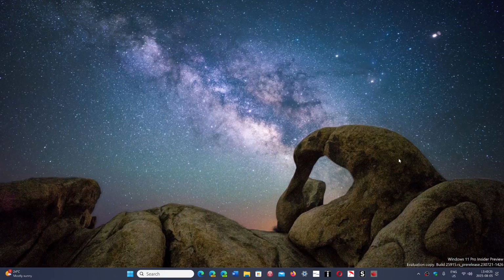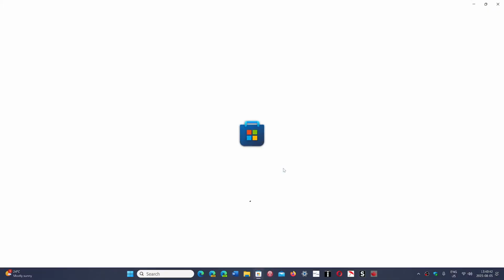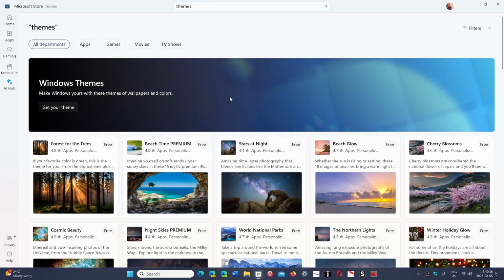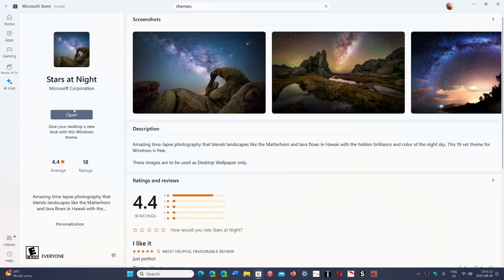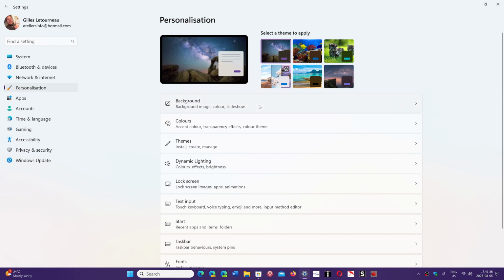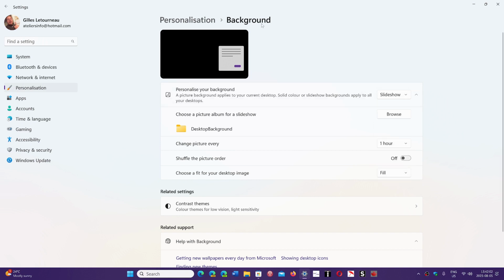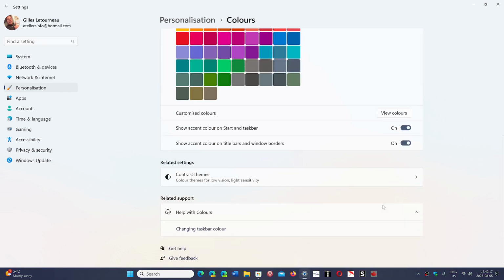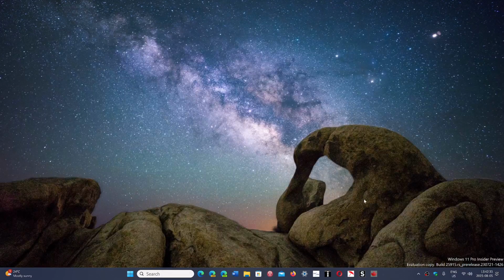Windows 10 11 Wallpaper themes stars at night free Microsoft Store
Stars at night is the latest themes with 19 wallpaper pictures available for both Windows 10 and 11